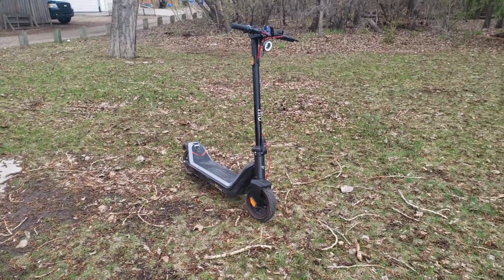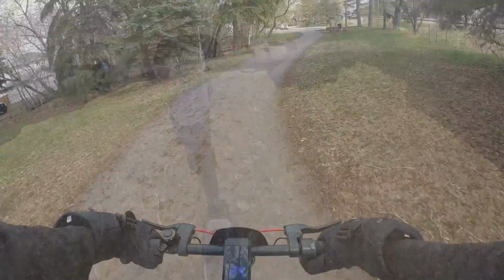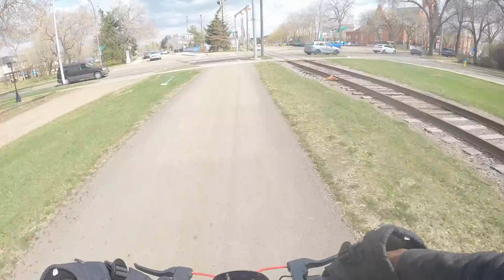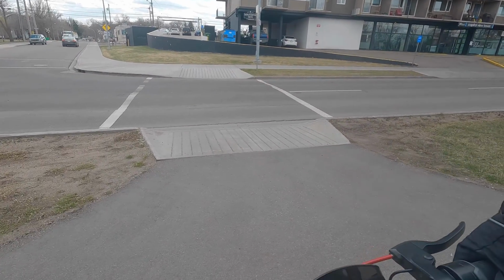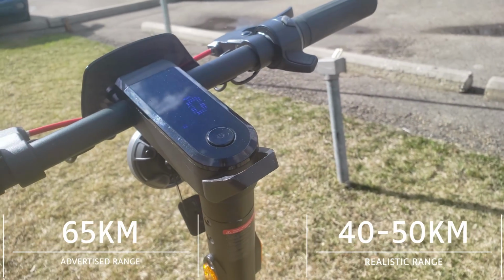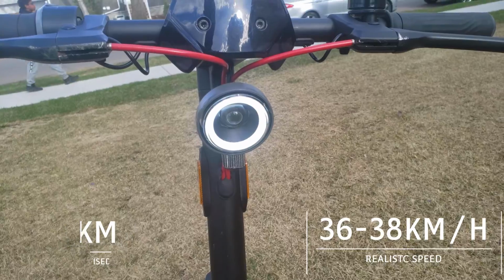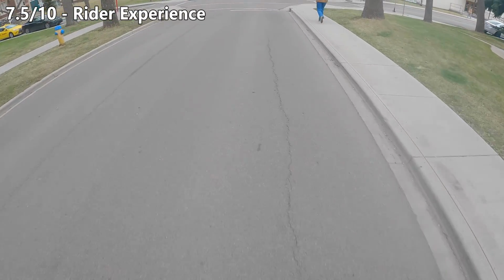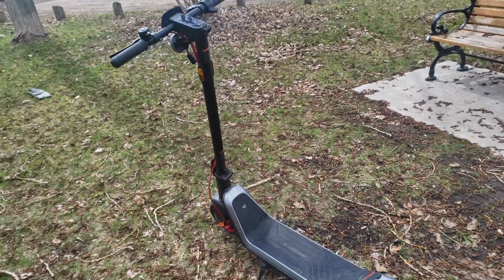Fastest beginner scooter | NIU KQi3 Max Review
NIU is a fast growing brand that offers both style and speed. Providing direct competition to the Segway P65 & Ninebot lineup.